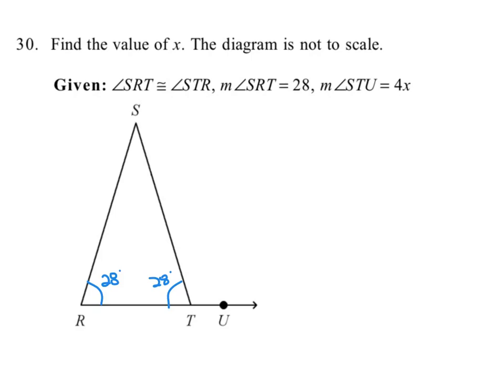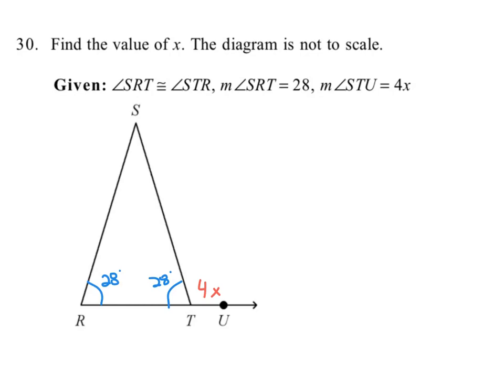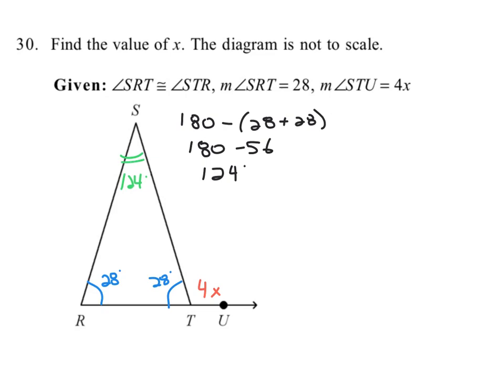Geo Unit 3 Study Guide #30